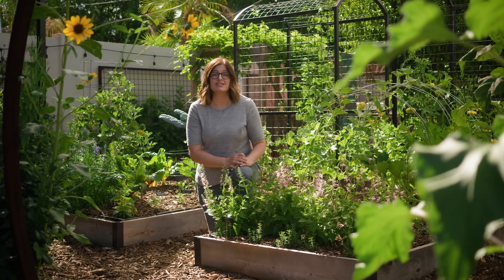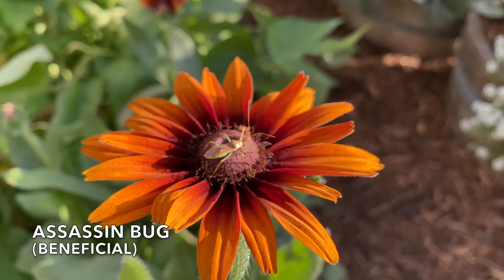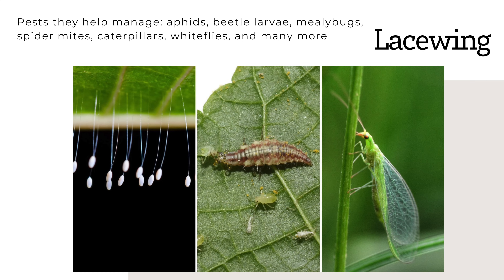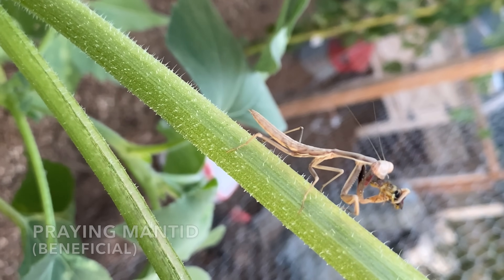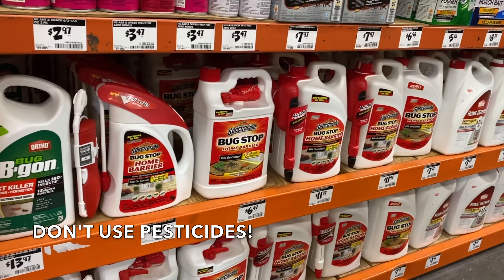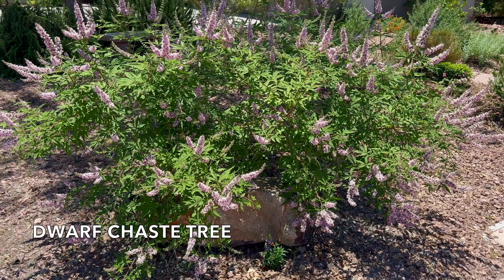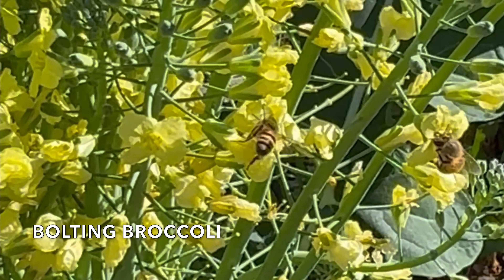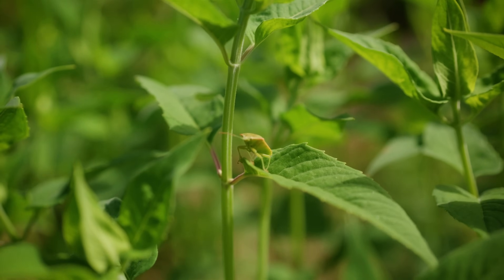NATURE'S PEST CONTROL: Why You Want These Insects in Your Garden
Did you know that nature has its own pest control service? It’s true! A diverse array of beneficial insects are nature’s “secret weapon” in the garden. If you let them, they will do the heavy lifting in controlling garden pests.

00:00 Introduction
00:00 How to Identify Bugs in Your Garden
01:46 Common beneficial insects & the pests they help with
03:20 Predator / Prey Cycle in Natural Pest Control
04:21 How to attract beneficial insects to your garden
05:07 Best annual plants for natural pest control
05:38 Perennial plants that attract beneficial insects
06:16 Other ways to attract beneficial insects

"Attracting Beneficial Bugs to Your Garden," Jessica Walliser
"The Vegetable Garden Pest Handbook," Susan Mulvihill
"The Arizona Low Desert Flower Garden, " Kirti Mathura
"Perennials for the Southwest," Mary Irish